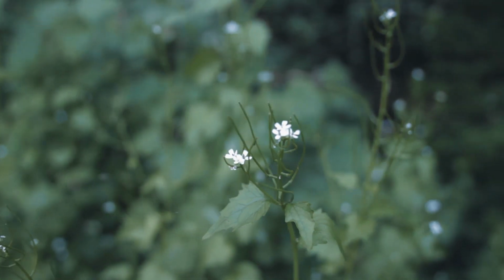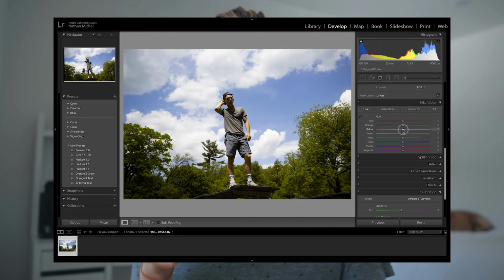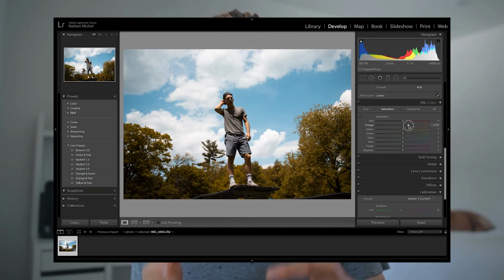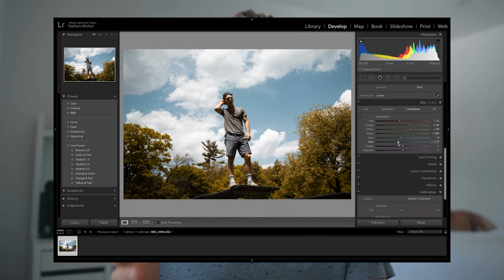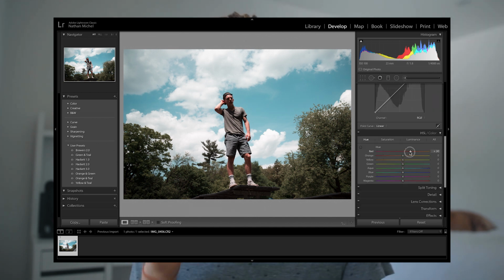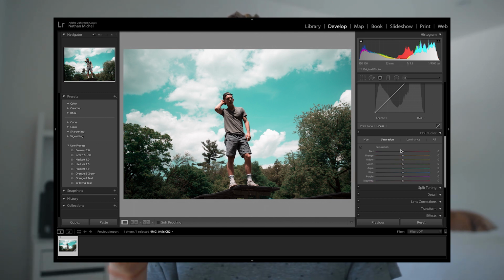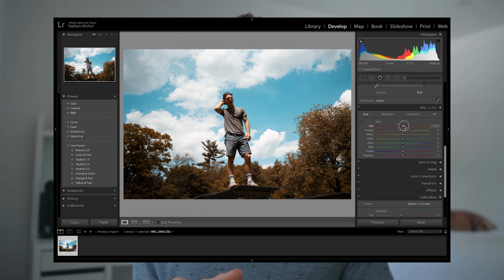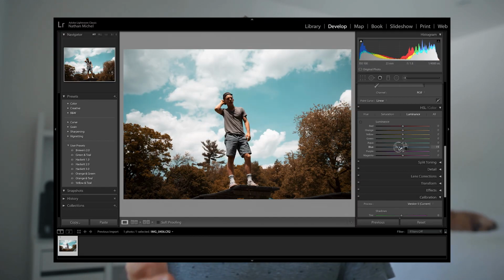Three EASY Teal Looks in Lightroom